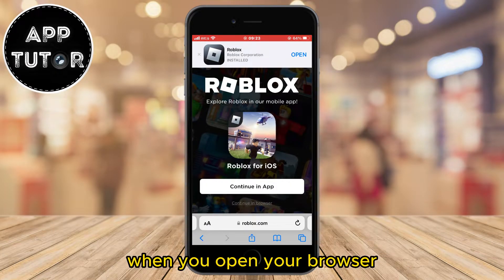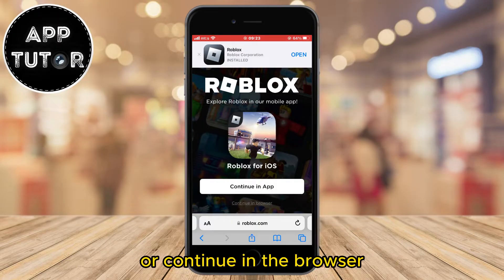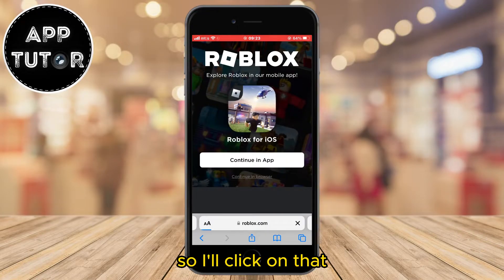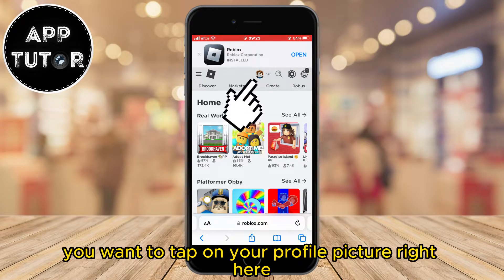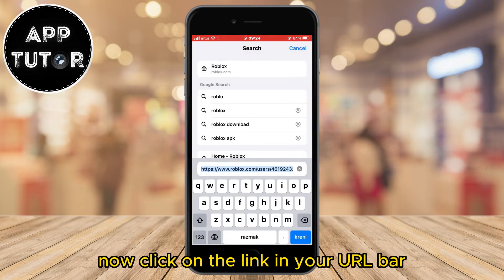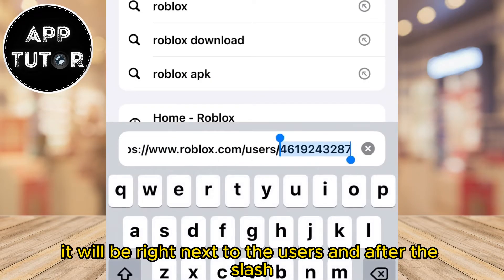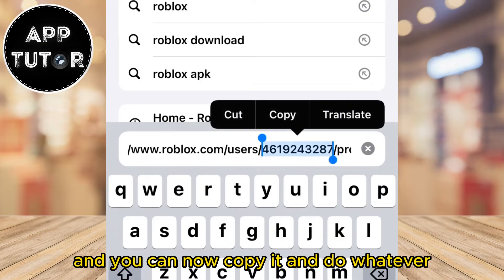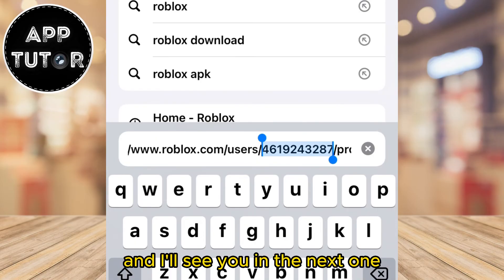How To Get Your Roblox User ID On Mobile (2025)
In this comprehensive guide, we'll show you exactly how to find your Roblox User ID on mobile devices! Whether you're a seasoned Roblox player or just starting out, knowing your User ID is essential for various activities within the Roblox community.